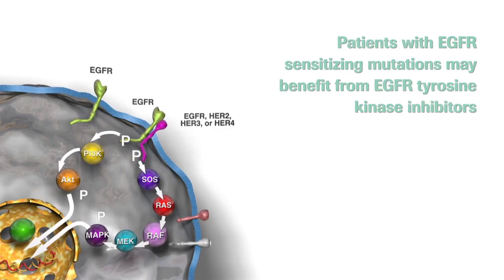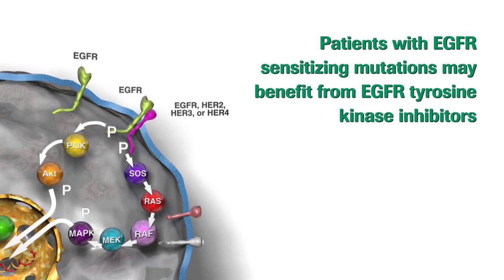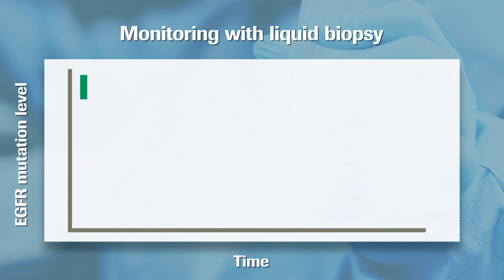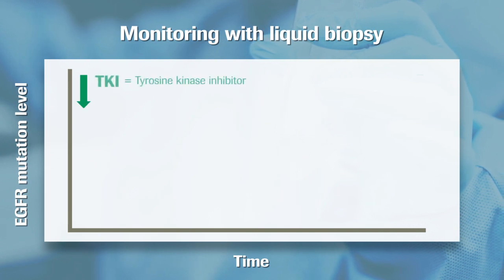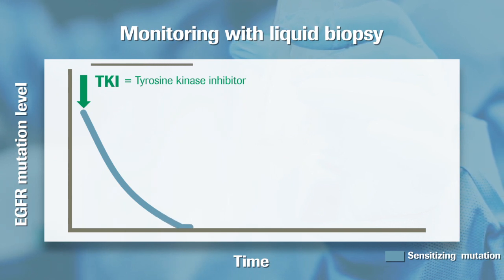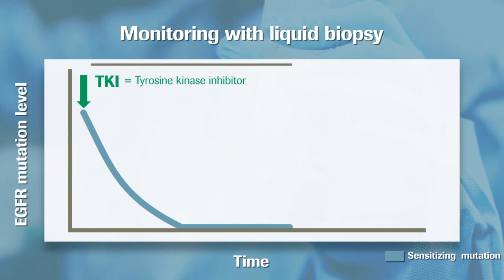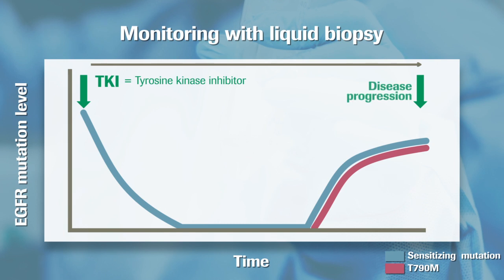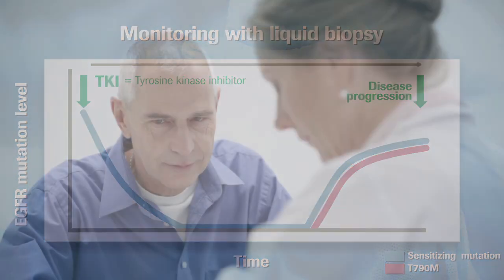EGFR liquid biopsies | A step forward in lung cancer monitoring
A liquid biopsy is a simple, non-invasive alternative to surgical biopsies that enables doctors to use a simple blood sample to discover a range of information about a tumour. Traces of the cancer’s DNA in the blood can give clues about which treatments are most likely to work for a specific patient. The test can detect epidermal growth factor receptor (EGFR) gene mutations, which occur in 10-35% of patients with non-small cell lung cancer (NSCLC).

To learn more about the role of liquid biopsies in monitoring lung cancer, detecting disease progression and identifying patients likely to respond to tyrosine kinase therapy,